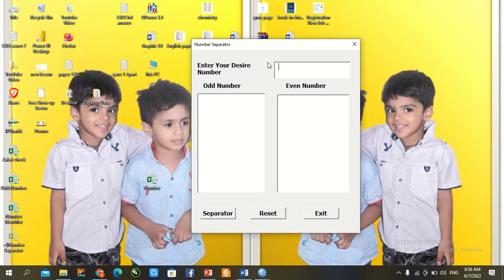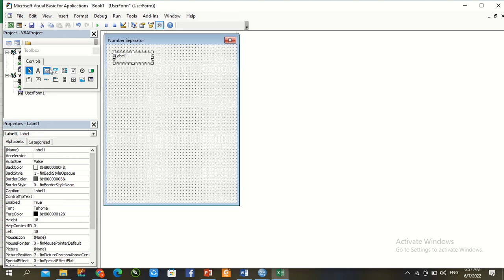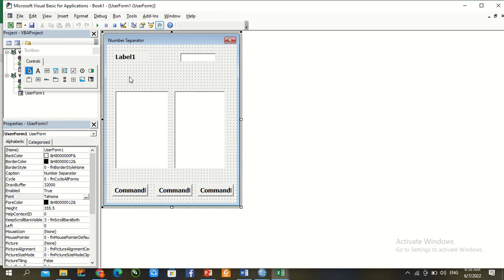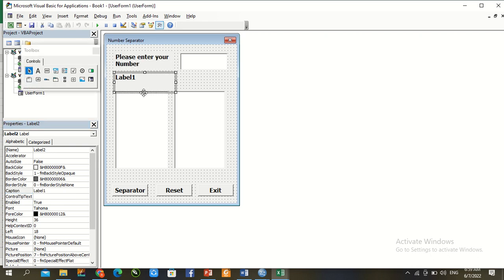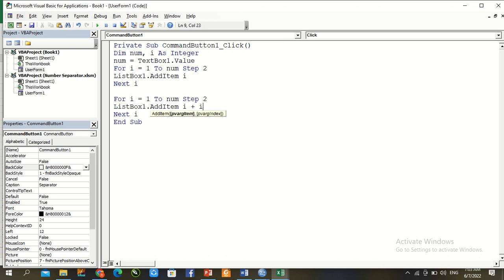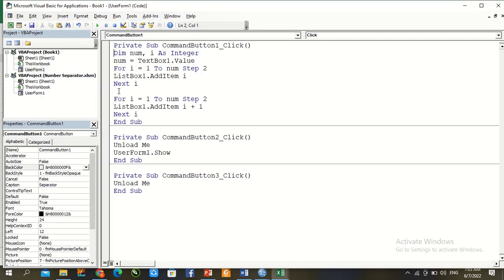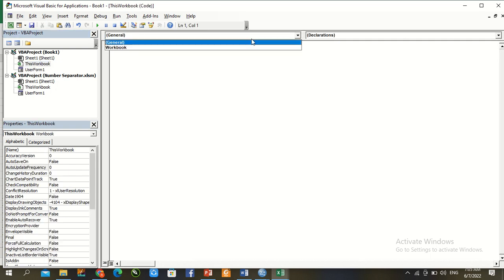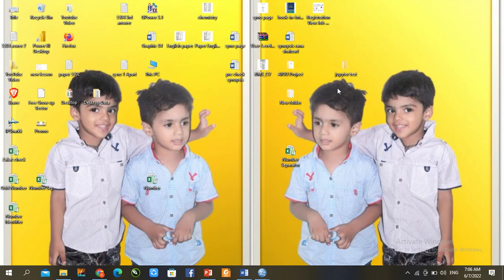Learn How to make Number Separator in Microsoft Excel using VBA Coding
Dear Viewer!!!

After a long break, we are here to publish new video tutorial in Microsoft Excel Series, As you know that we're providing advance level tutorial for enhance your skill for get knowledge in VBA coding.

Today!! You'll be learnt how to create Number_Separator in User form with VBA Coding. For this purpose, we need Three Label, One Text Box and Three Command Button alongwith Two Listbox.

If you need source code or source file please contact with me in comment section for further communication.

we request you please give us your valuable feedback for future planning.

Regards

Team